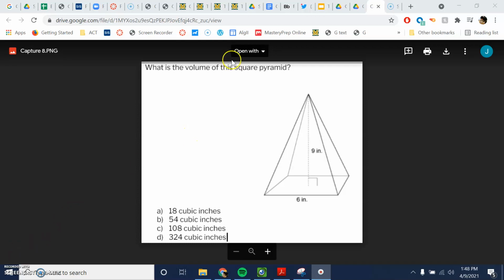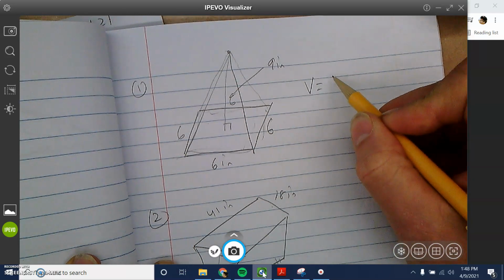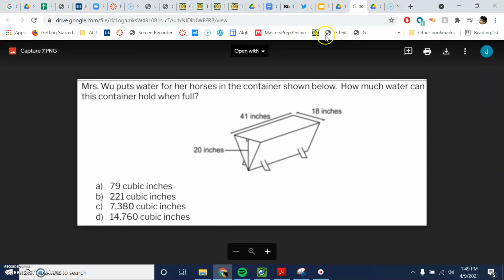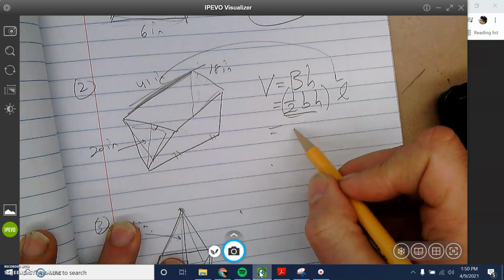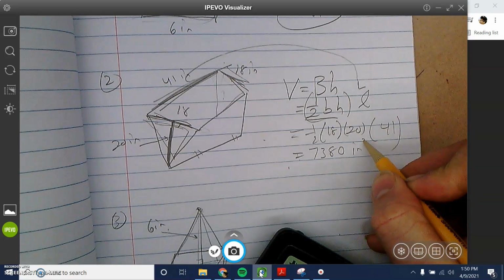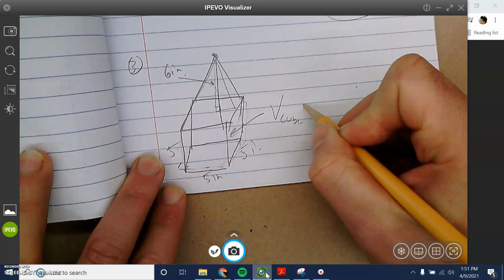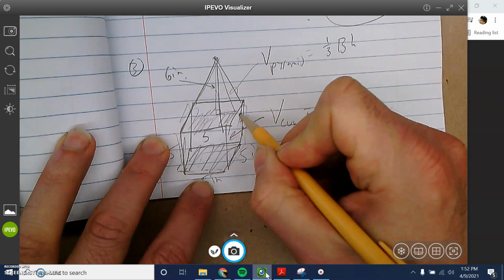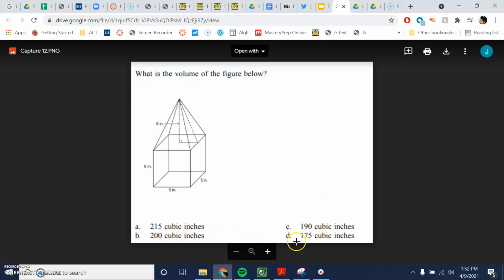Do Now: Triangle Inequalities pt 1